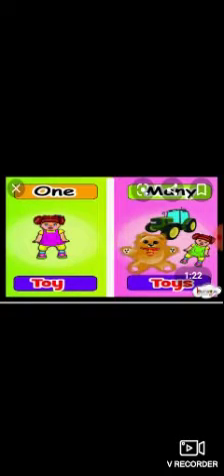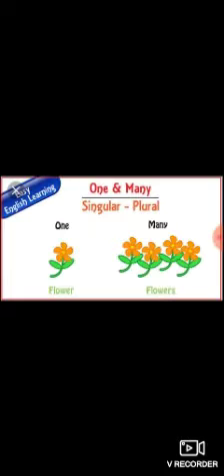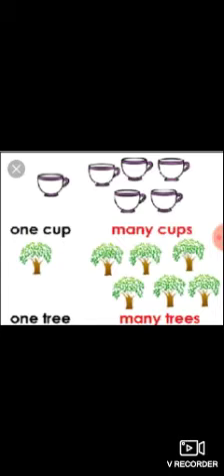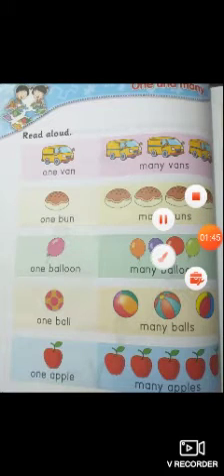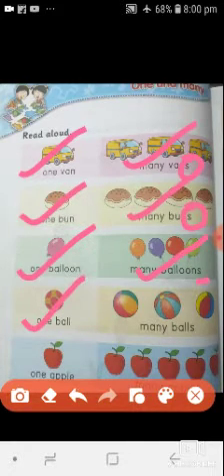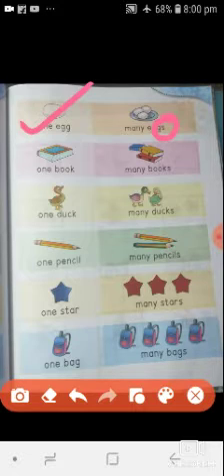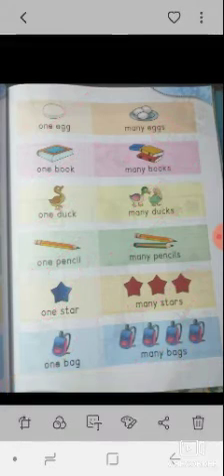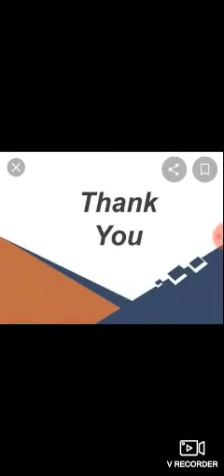Online class for ukg,English one and many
MIME School, pattani street, Noorani, palakkad